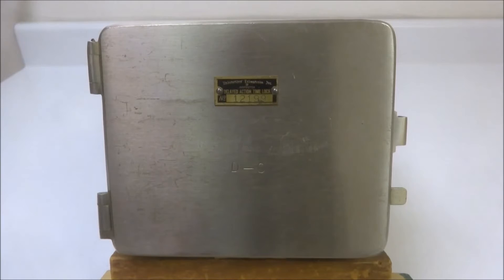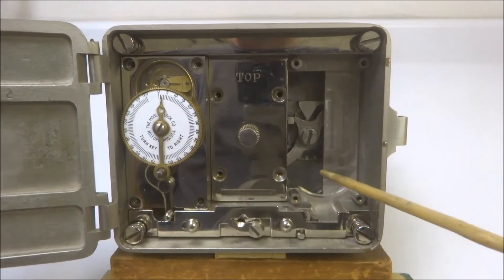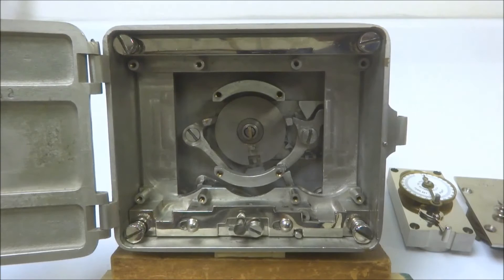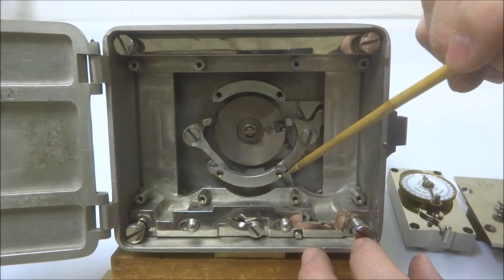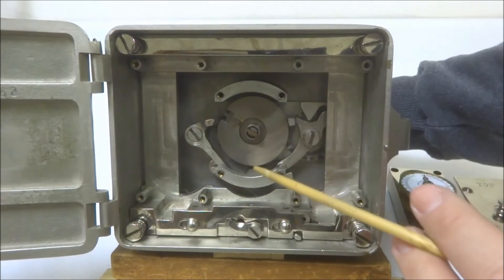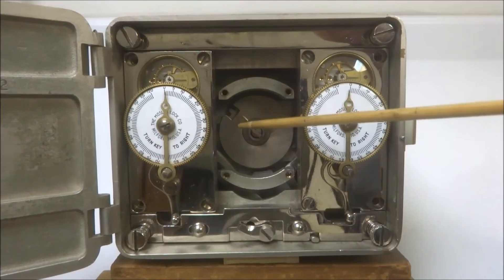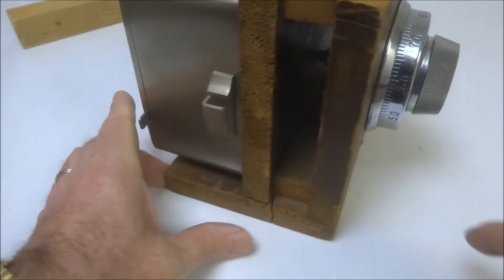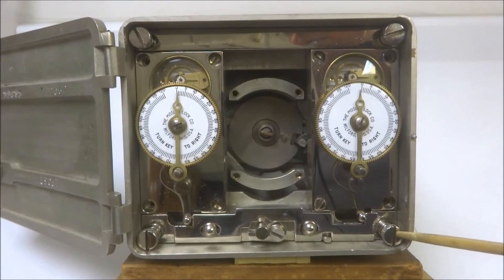Mosler Timebination lock, Model D-C, delayed combination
This video is a demonstration of a Mosler multi-purpose time lock, one in a series known as TIMEBINATION locks since they combined a combination lock with a time lock to perform various duties. This was a Model D-C, delayed combination. The lock was designed to allow the user to keep the safe permanently locked by overriding the time locks until a secondary combination was dialed in to release the time locks and allow the primary combination to be dialed in thus opening the safe.